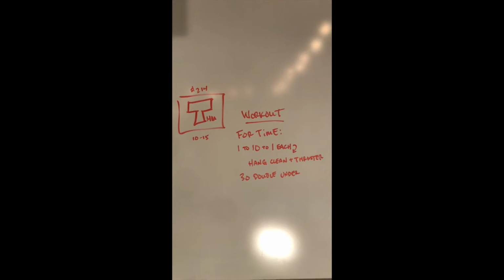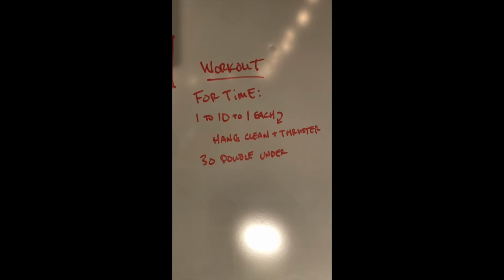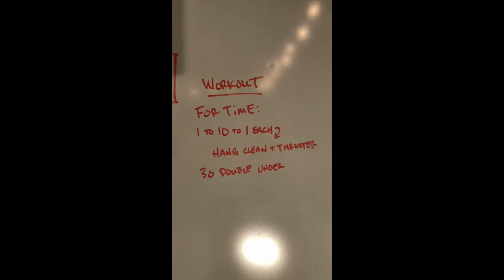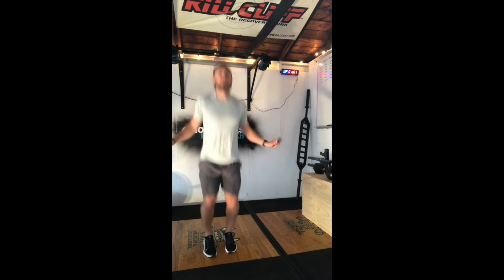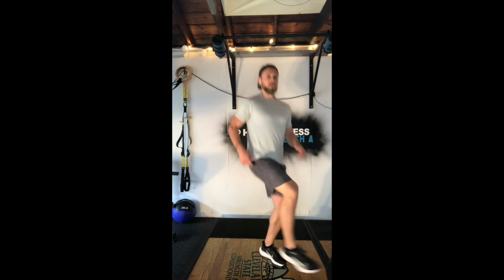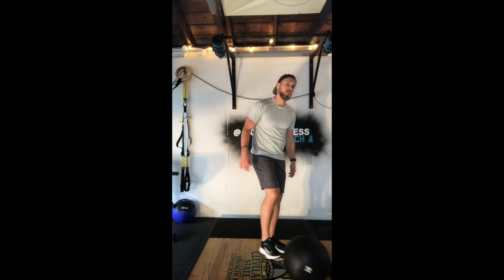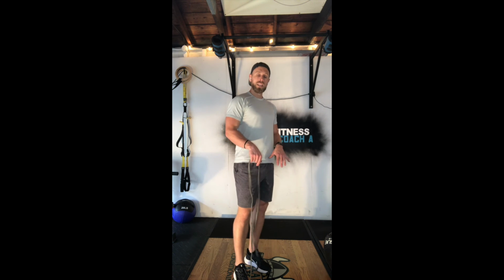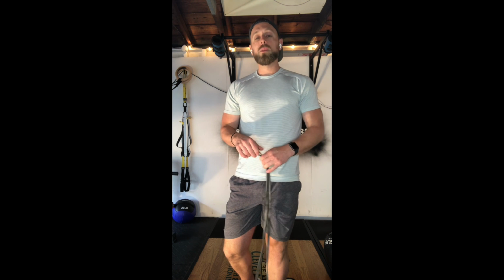@ Home Fitness w/ Coach A - Day 214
Day 214 - Lower Body Focus

[ Warmup ]
2:00 Cardio Warmup
20 Dislocates
20 Band Pull Apart
10 Scap Push-up
10 Alternating Spidermen
10 Squat + Twist + Reach
10 Push-up to Side Plank

[ Workout ]
For Time:
1 to 10 to 1 Hang Clean Thruster R+L
30 Double Under
*Can be DB or KB, reps done on each side!

Explanation @ 0:00
Demonstration @ 3:22
Modifications @ 5:24

[ Recovery ]
1:00R + 1:00L Quad Roll or Smash
1:00R + 1:00L Couch Stretch
1:00R + 1:00L Calf Stretch

FREE daily in-gym quality coaching and workouts!

Stay Fit. Stay Active. Stay Happy!